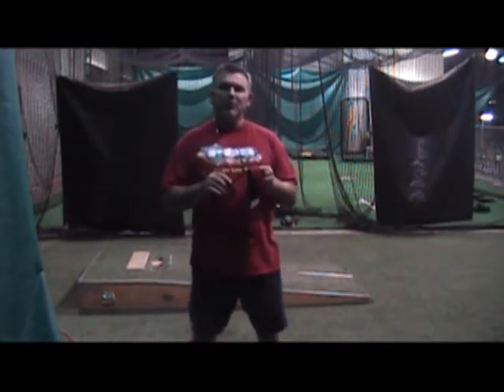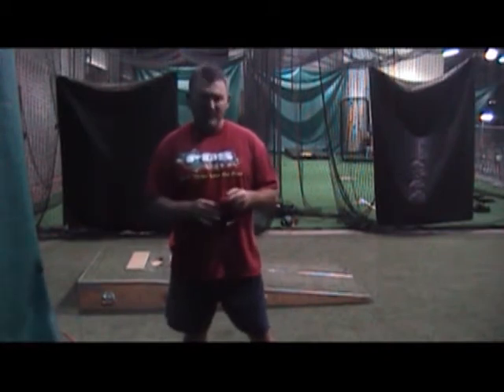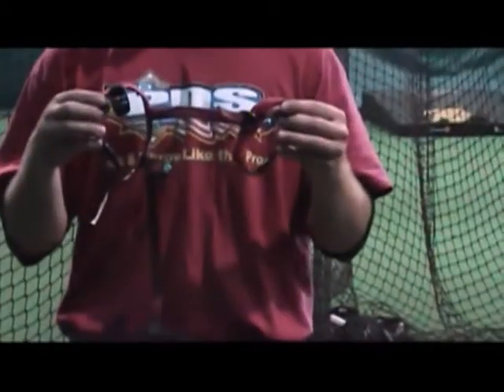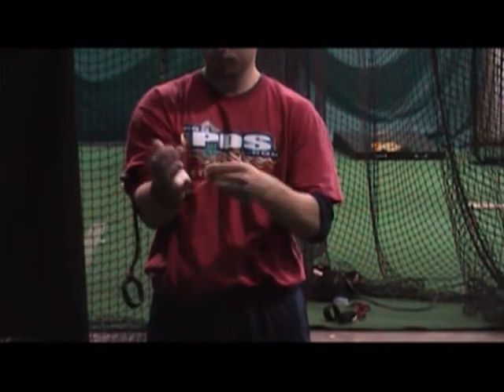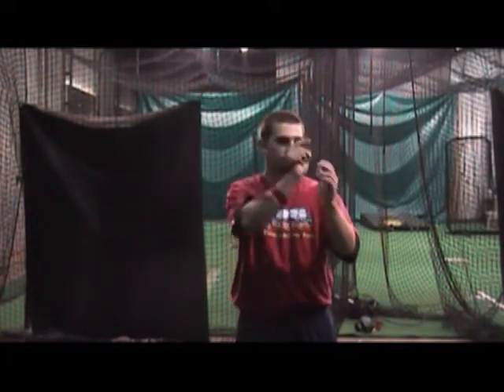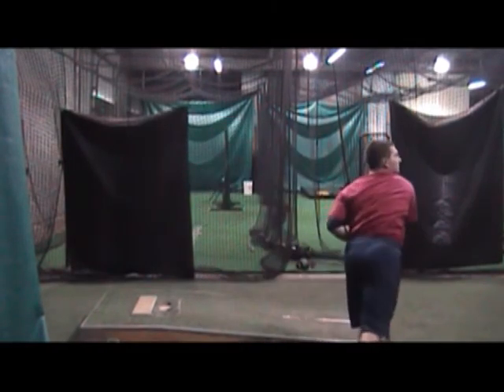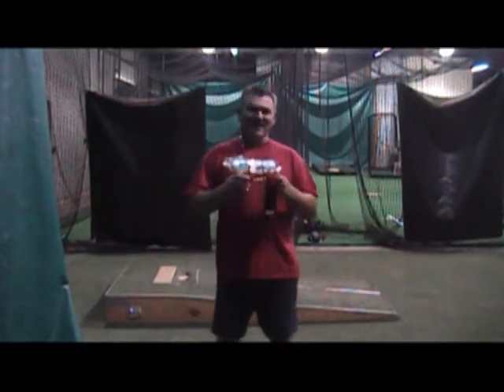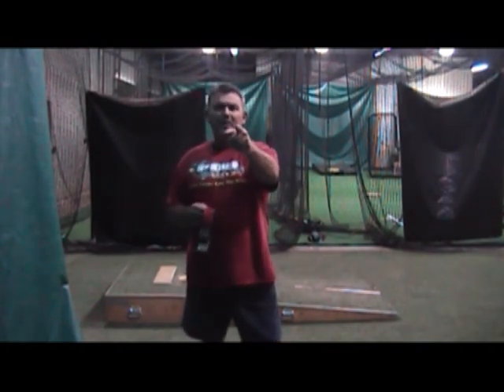Pro Power Drive Systems Pro PDS Power Drive Pitch-n-Throw Brace Instructional Video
DO YOU WANT TO INCREASE YOUR PITCHING VELOCITY AND MOVEMENT ON YOUR FASTBALL? DO YOU WANT TO INCREASE YOUR ARM SPEED? DO YOU WANT TO INCREASE YOUR THROWING DISTANCE AND POWER ACROSS THE DIAMOND & CATCHERS YOUR THROW TO SECOND? THIS IS YOUR TRAINING TOOL!!! THE PDPT BRACE WON'T ONLY DO ALL THIS BY RESISTANCE STRENGTHING YOUR TRUE PITCHING AND THROWING MUSCLES BUT IT WILL ALSO PROMOTE PROPER ARM ANGLE, PROPER ROTATION AT THE SHOULDER AND PROPER FINGER LOCATION ON TOP OF THE BALL.  "THIS IS A TRUE PITCHING AND THROWING MUSCLE STRENGTHING TOOL" GO FOR MORE INFO AND TO SEE OUR OTHER PRODUCTS.
"WE GUARANTEE POSITIVE RESULTS"